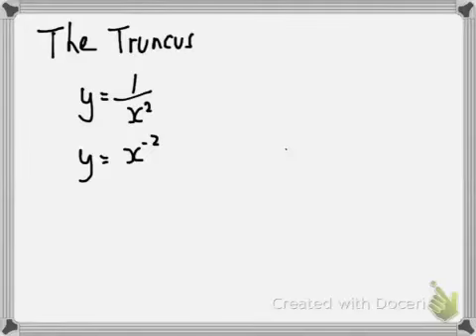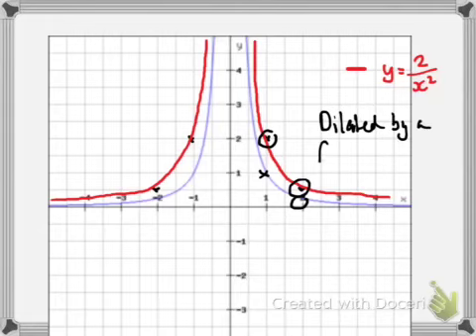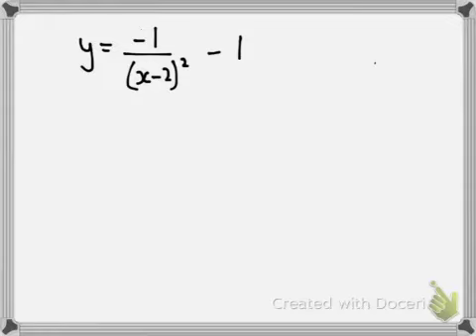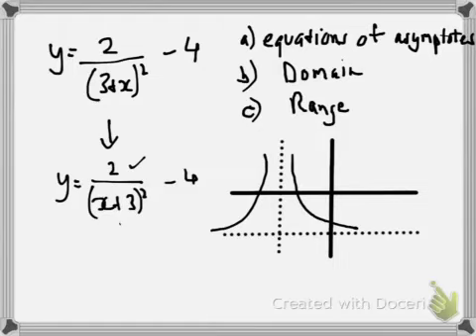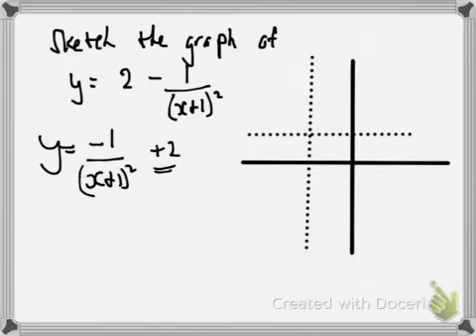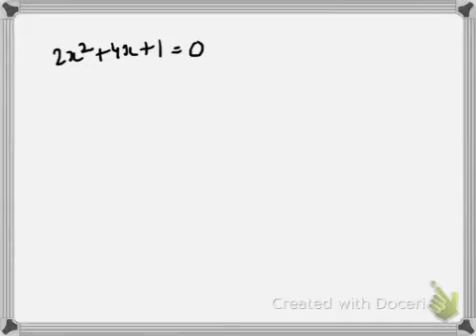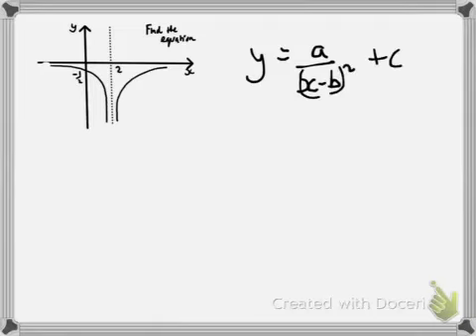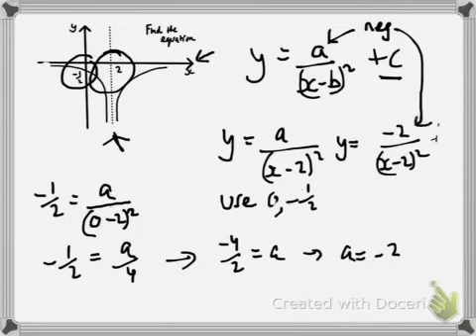Truncus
Introduction to the Truncus